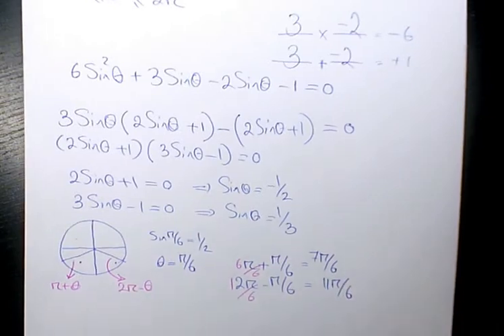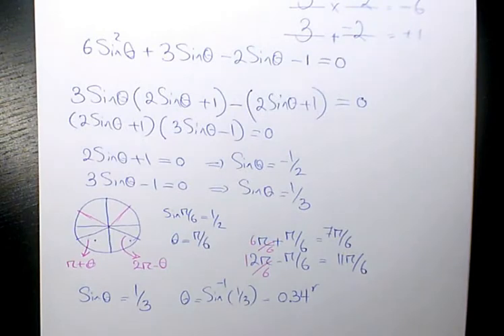Solving Trigonometric Equations, 6sin^2x+sinx-1=0, How to Solve Trigonometric Equations